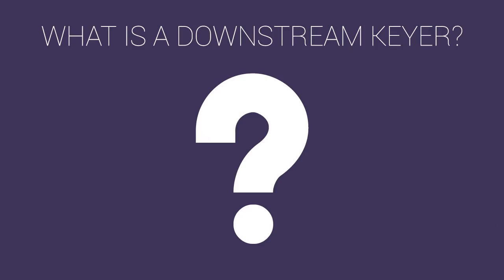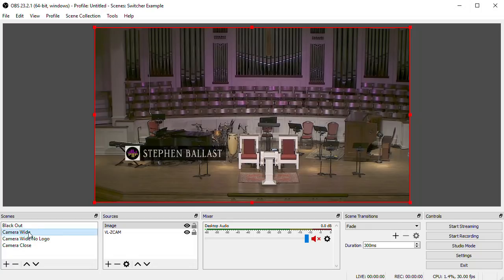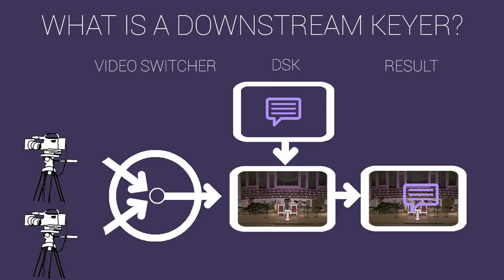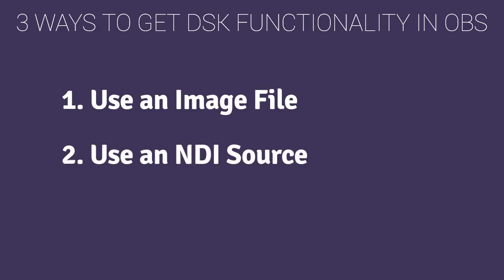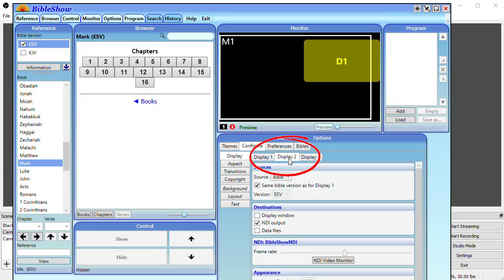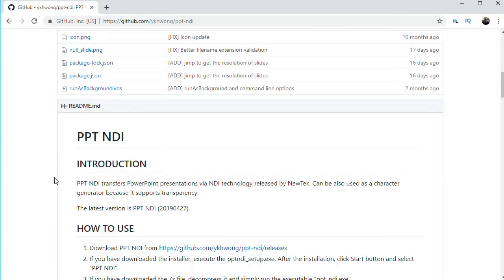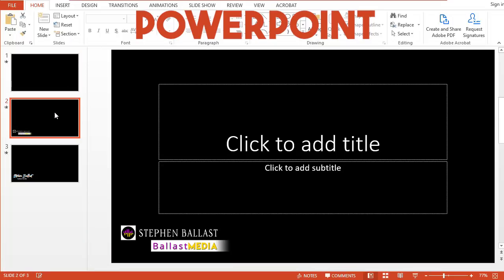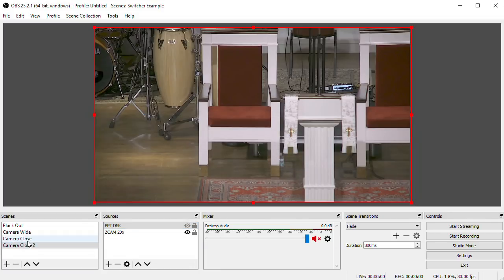OBS DownStream Keyer - DSK - Overlay graphics tutorial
In this video I'm going to show you 3 ways you can get Downstream Keyer functionality in OBS.  This will allow you to overlay and control your graphics independent from your Scene controls.

*** There is a new version of PPT NDI available that includes transitions from PPT! Yes!!!
See the download link below for the latest version of PPT NDI ***